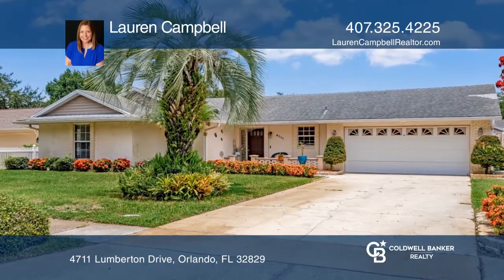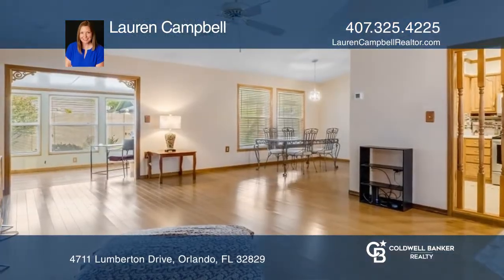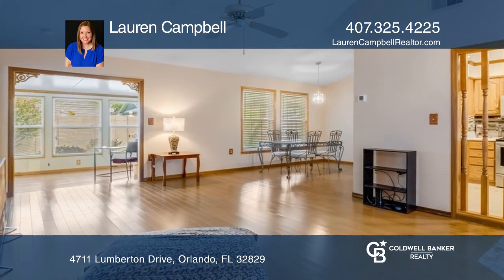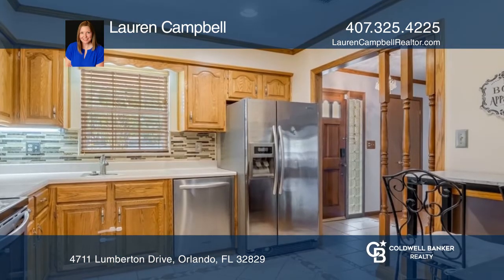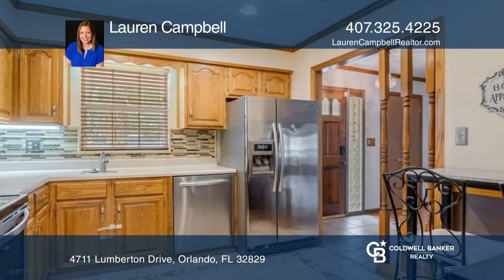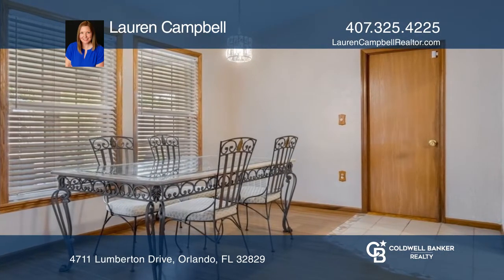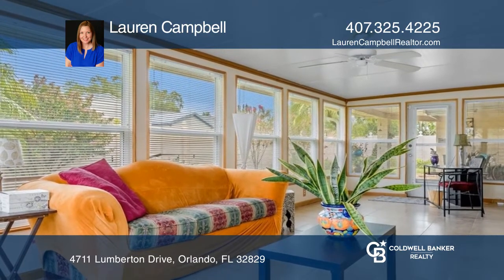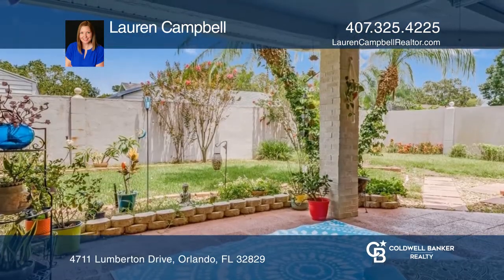4711 Lumberton Drive Orlando, FL | ColdwellBankerHomes.com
4711 Lumberton Drive, Orlando, FL

Move-in ready home in the Chickasaw Oaks community! The home has three bedrooms, two bathrooms and a large bonus room, totaling approximately 1,518 square feet. There are bamboo wood laminate floors and ceramic tile throughout the living spaces. Brand New Air Conditioning (June 2022), Roof 2008. Bea